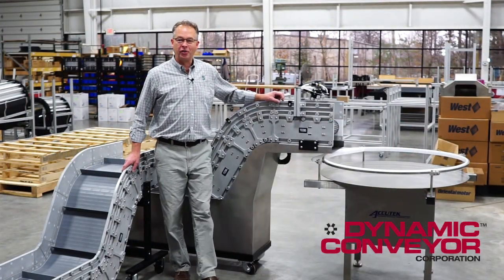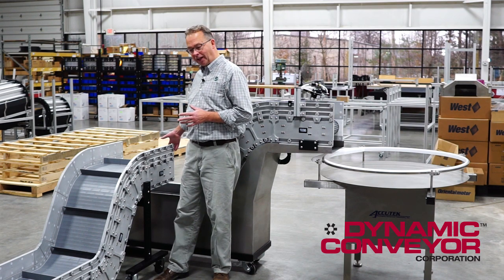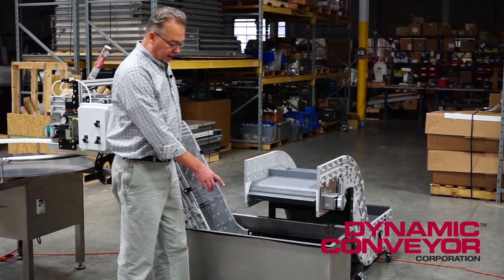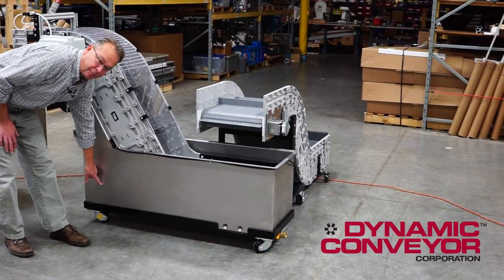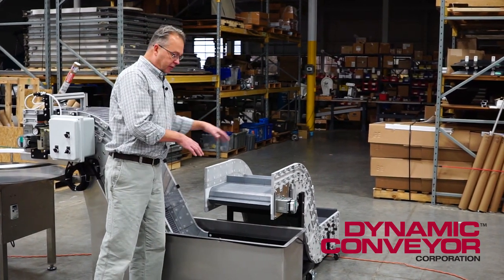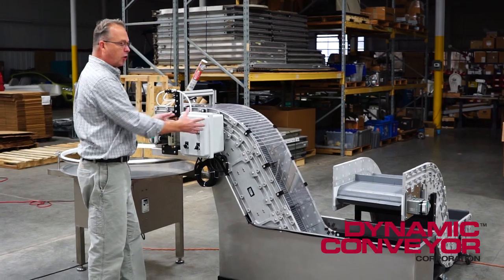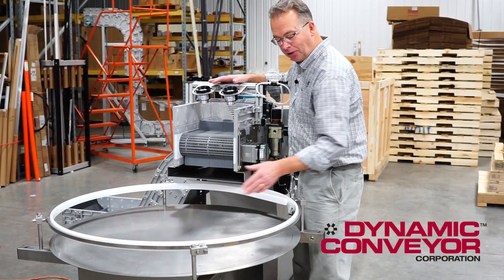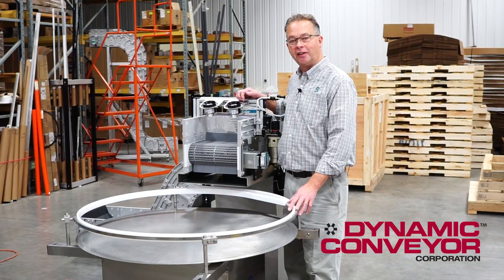Parts Cooling and Packing Integrated Conveyor System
Learn about an integrated conveyor system that includes water parts cooling and packing from Dynamic Conveyor.